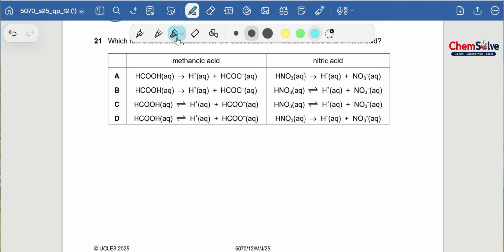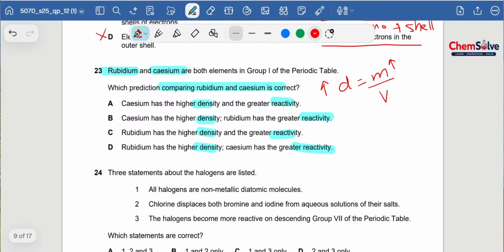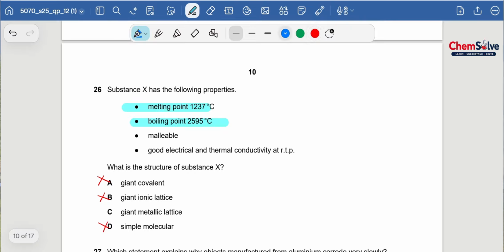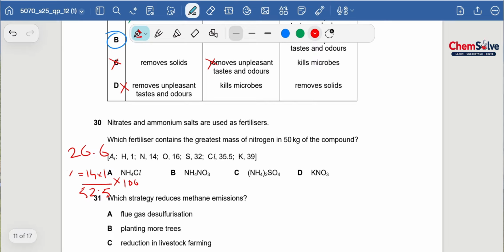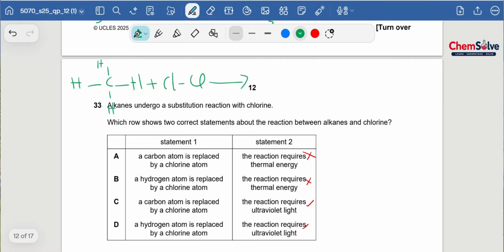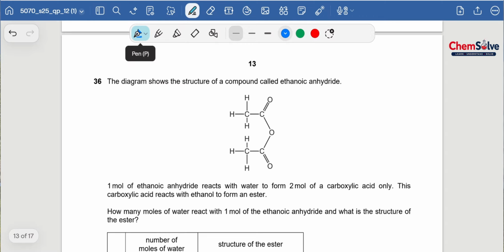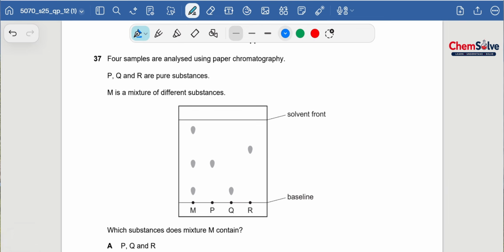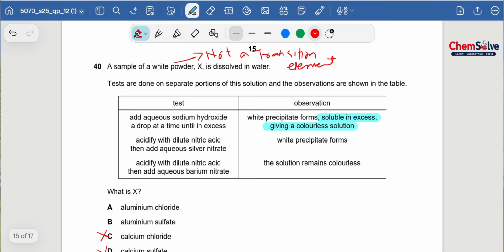O Level Chemistry 5070 Paper 12 | May June 2025 MCQ Paper Solved Part 2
🧪 O Level Chemistry 5070 | Paper 12 MCQs | May/June 2025 (Part 2)
Welcome to Part 2 of the complete solution of Cambridge O Level Chemistry 5070 Paper 12 (May/June 2025).
In this video, I continue solving the remaining MCQs with clear, step-by-step explanations to help you understand the concepts and improve your exam performance.
✅ Complete MCQ solutions
✅ Concept-based explanations
✅ Exam techniques and tips
✅ Frequently tested Chemistry concepts
✅ Ideal for O Level 5070 students
If you haven't watched Part 1 yet, make sure to watch it first for the complete paper discussion.
📚 Subject: O Level Chemistry (5070)
📝 Paper: 12
📅 Session: May/June 2025
🎯 Topic: Multiple Choice Questions (Part 2)